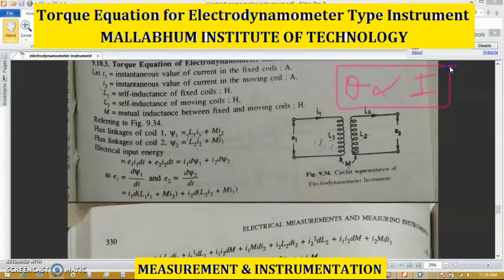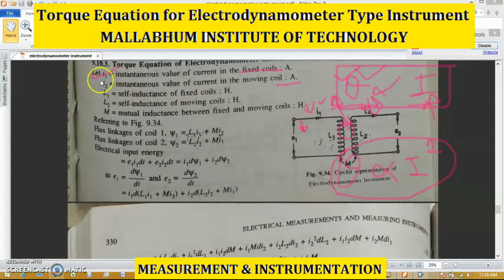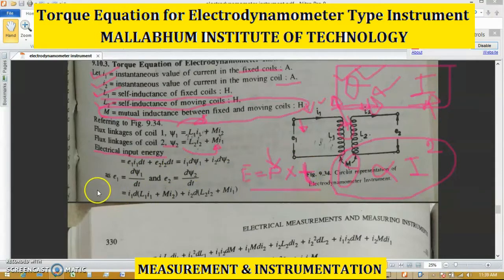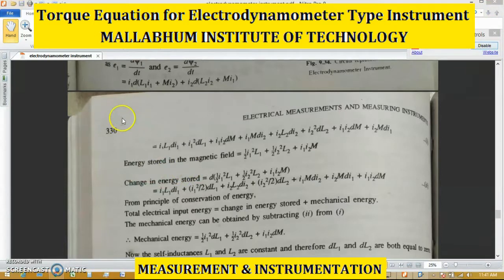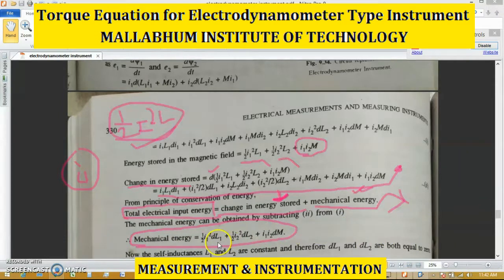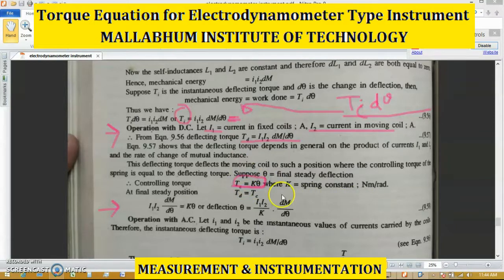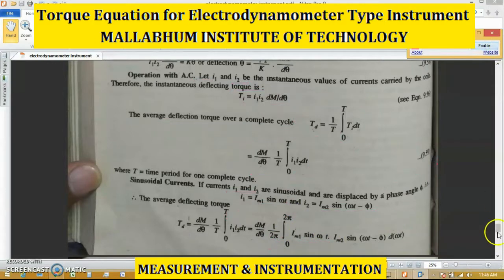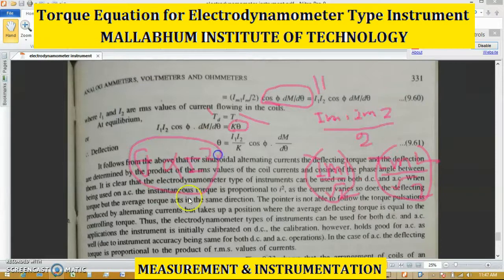Torque equation for Electrodynamometer Type Instrument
# Classical Electromechanical Type Instrument
Torque Equation